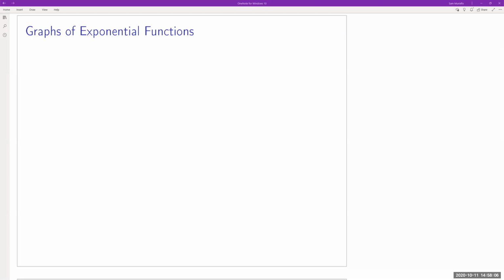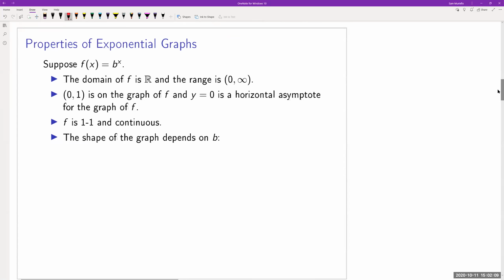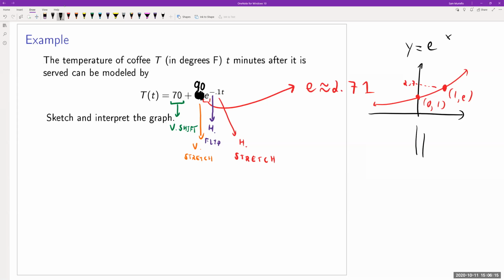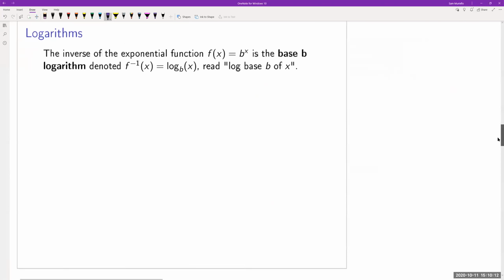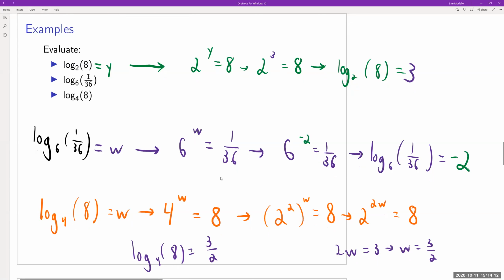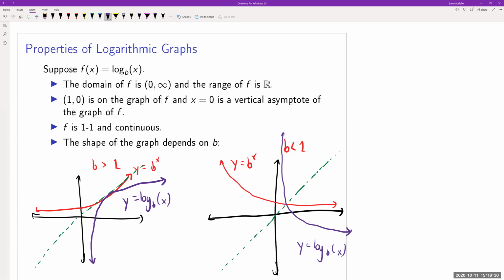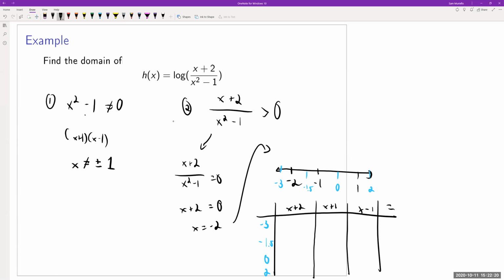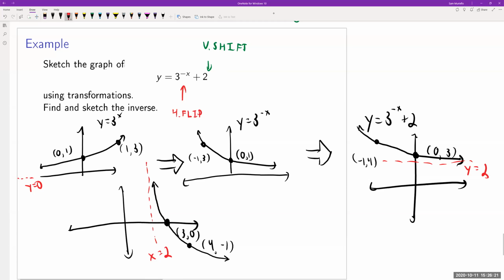6.1: Introduction to Exponents and Logarithms